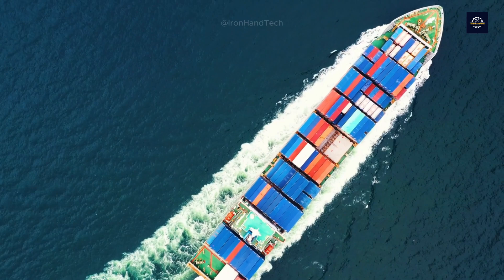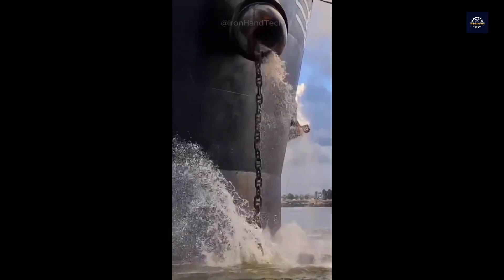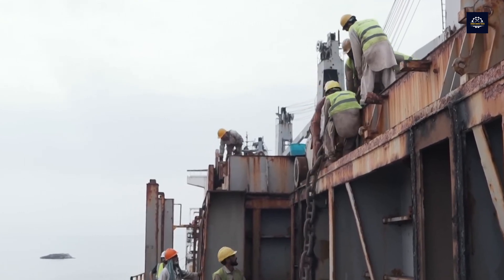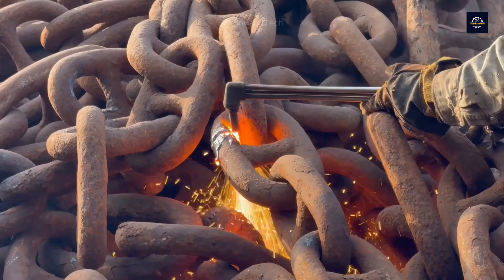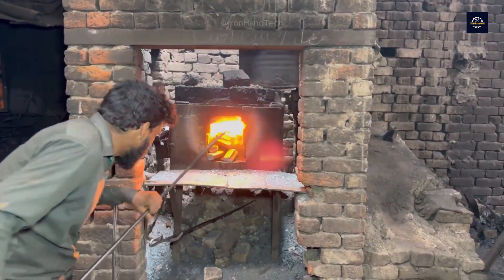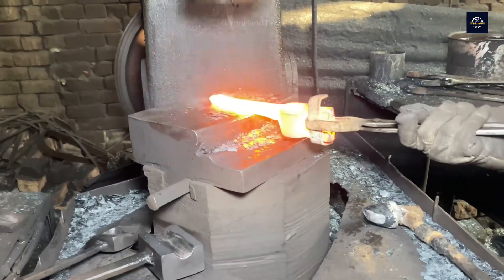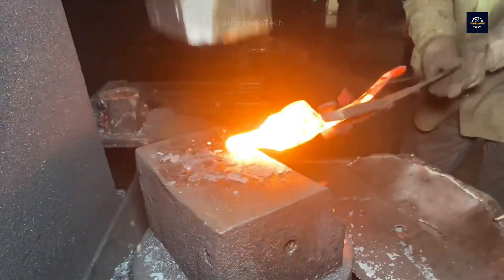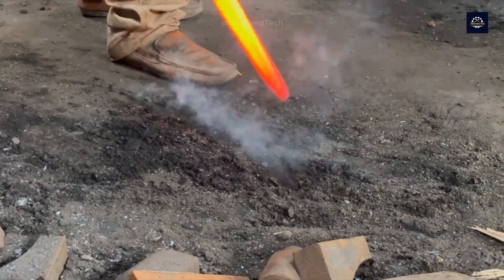From Waste to resources: Amazing process Recycling ship anchor chains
Hello everyone. Nowadays, you can easily see ships with a tonnage of hundreds of thousands of tons moving at sea waiting for goods or oil to reach all over the world. But the thing that helps them stop is the main character in today's video.
To stop these giant ships, people have to use ship anchors, which consist of two main parts: the anchor and the chain. Made of alloy steel with the main components of Iron, carbon, silicon, manganese, they are added with molybdenum or chromium for durability and superior corrosion resistance, they can operate for 20-50 years if properly maintained.
However, nothing lasts forever, after a period of tireless operation, these chains will be retired, so what will people do with them. Considering the composition and technical properties of these chains, they can be an invaluable resource for other uses, so they will be recycled to continue a new life cycle.
In today's video, let's learn about the process of recycling these anchor chains.